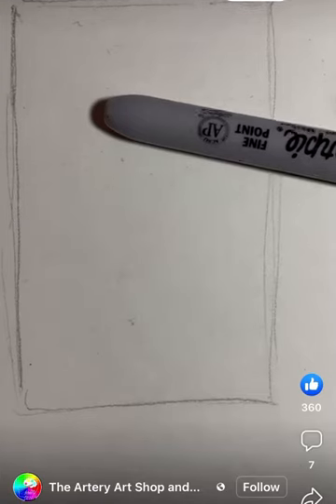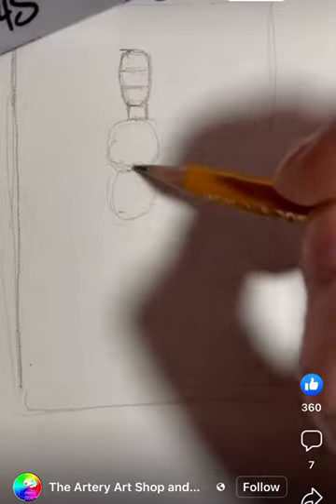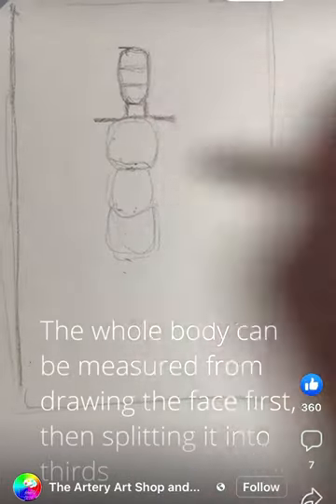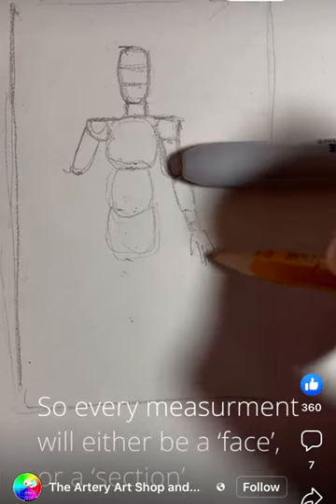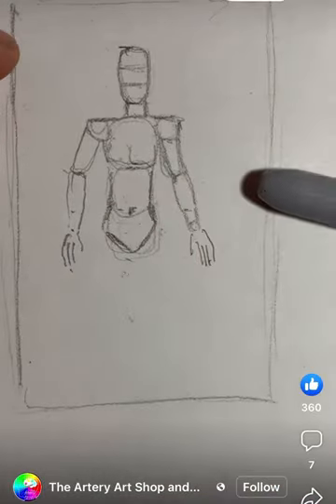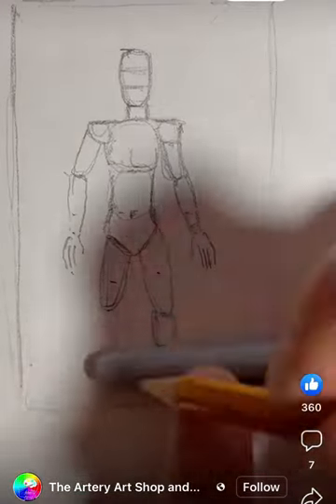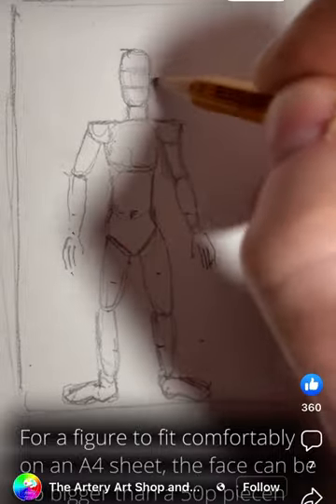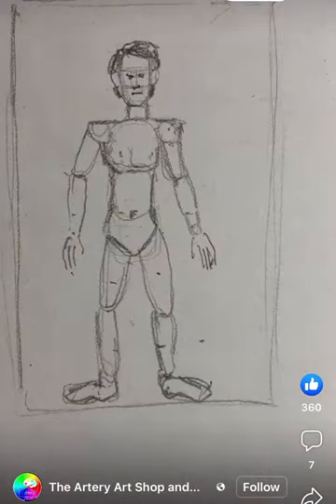July 31, 2023